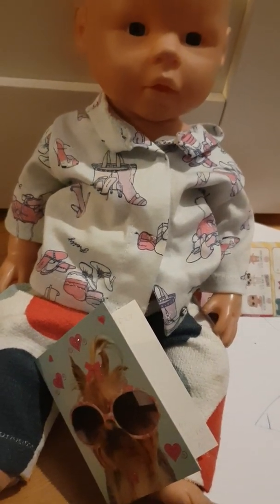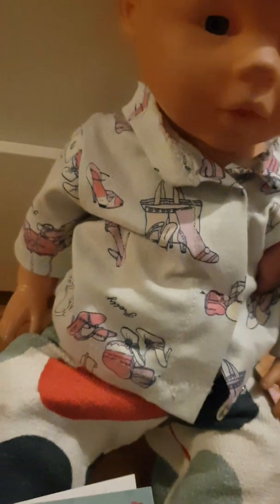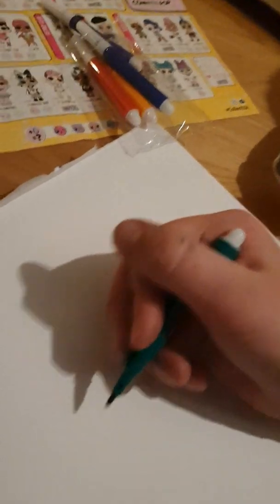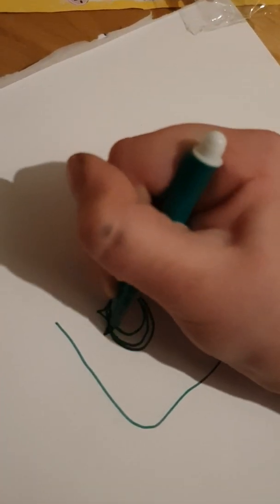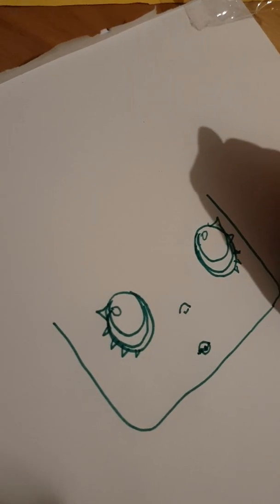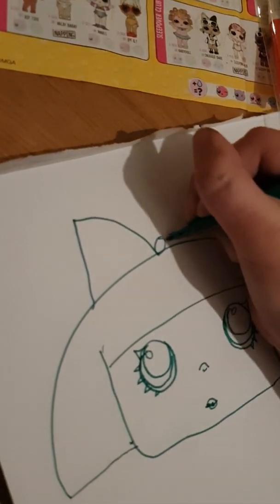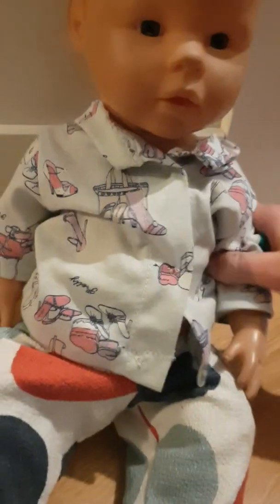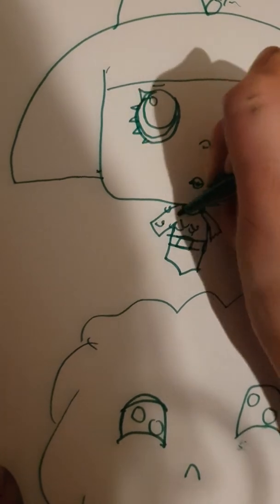Lol surprise Hugo draws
Lol surprise Sweden Hugo